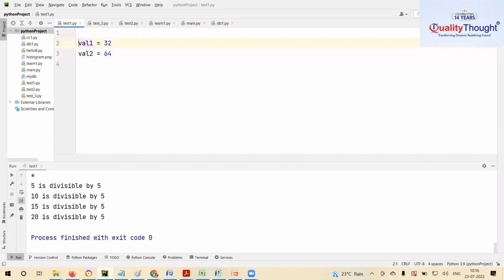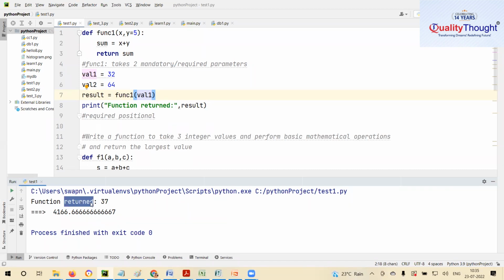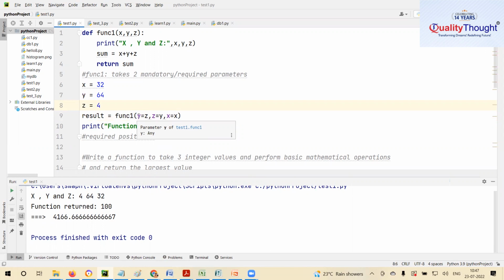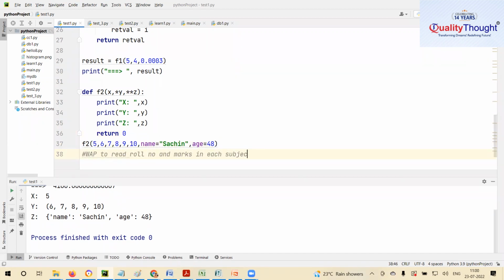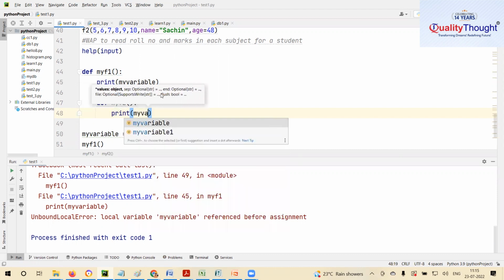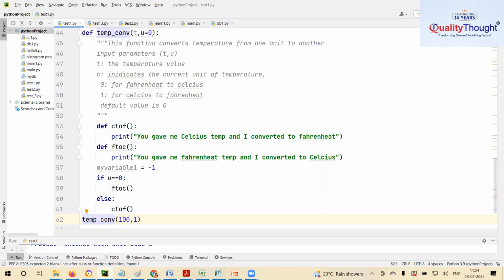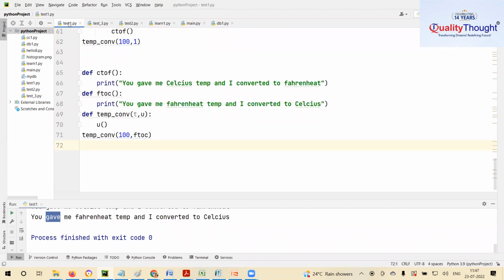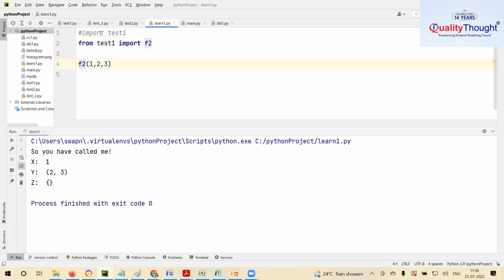Declare Functions with Parameters | Data Science with Python Tutorial for Beginners | Session - 10